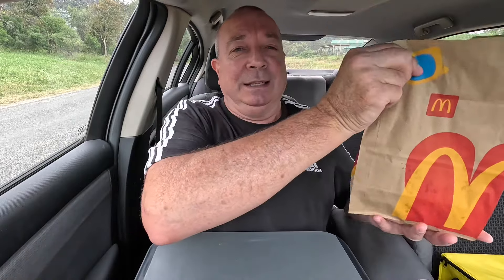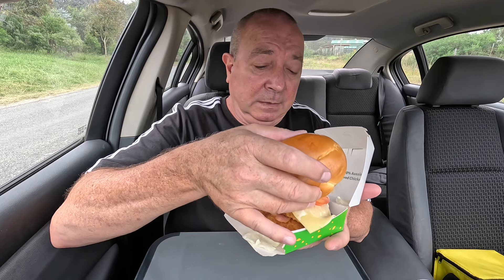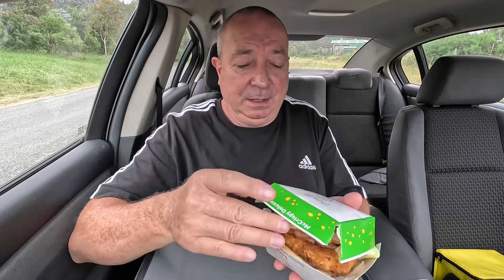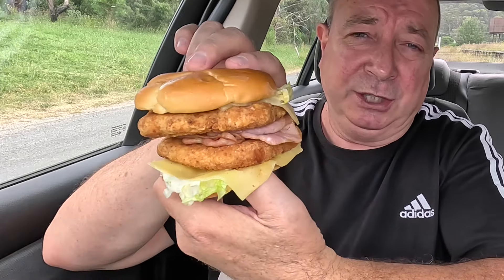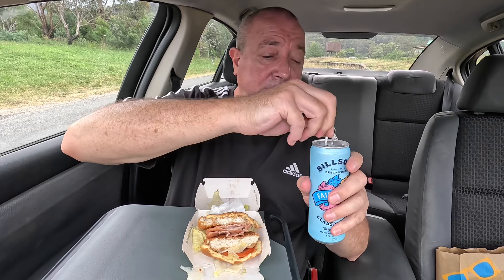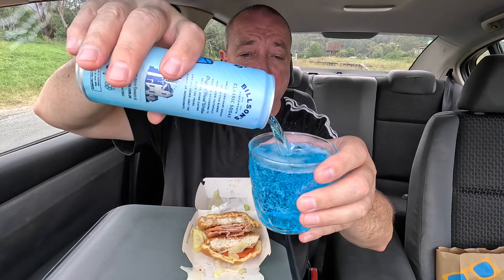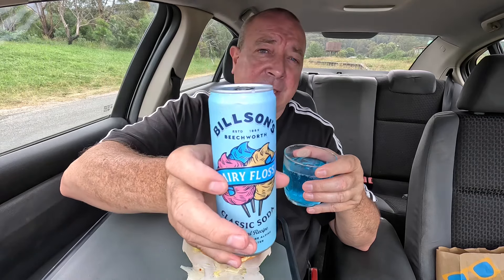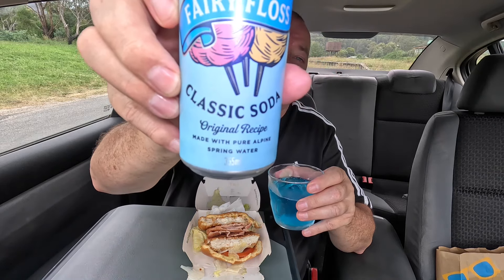The Double McCrispy Bacon Deluxe